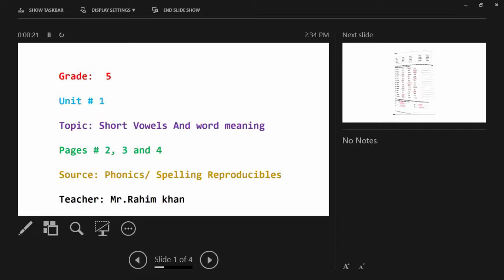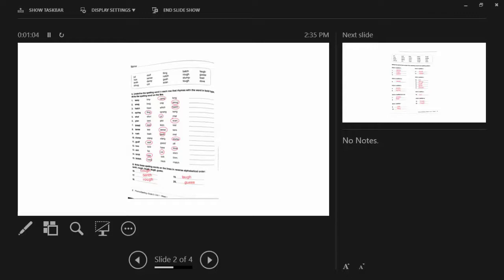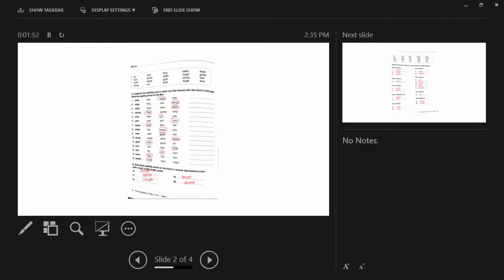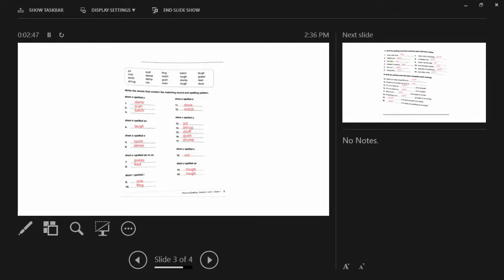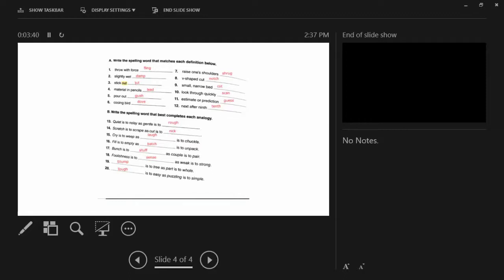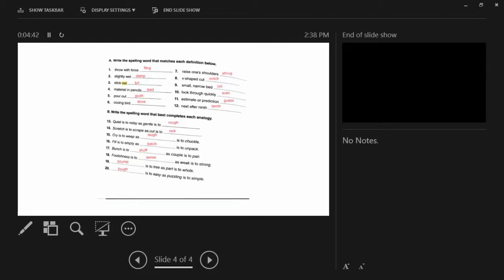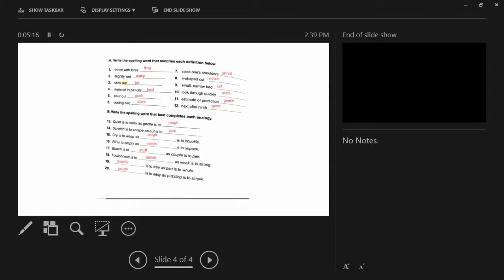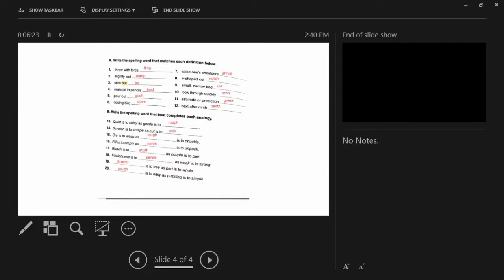Grade 5 English Phonics